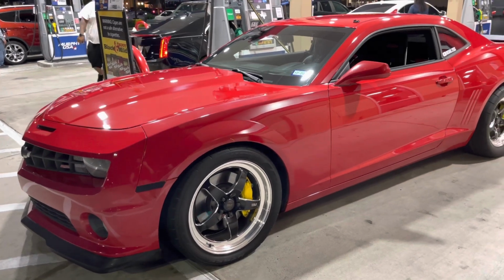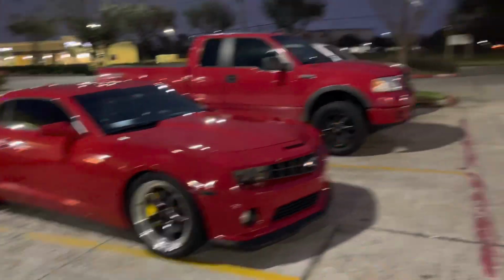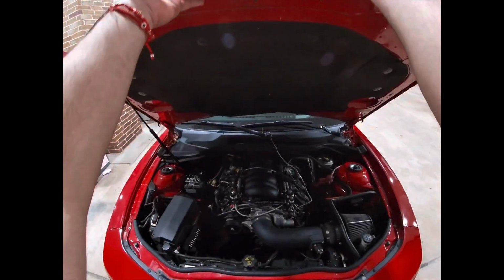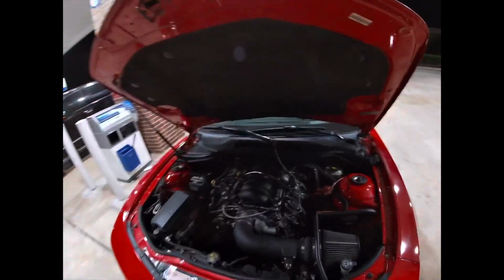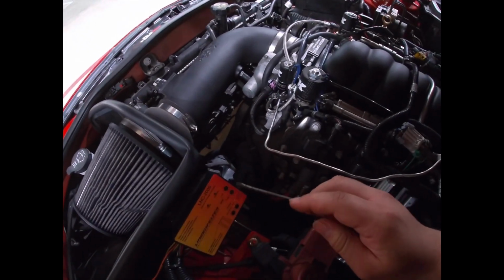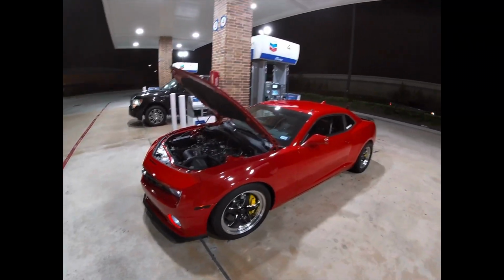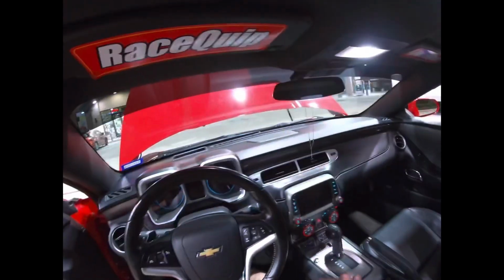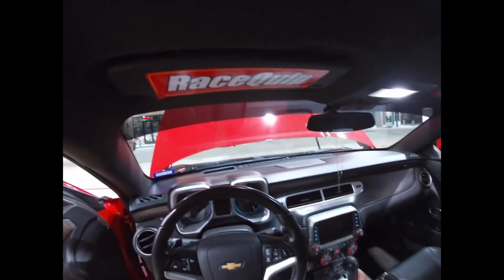LNC-2000 2 step launch control testing on my 5th Gen camaro ss